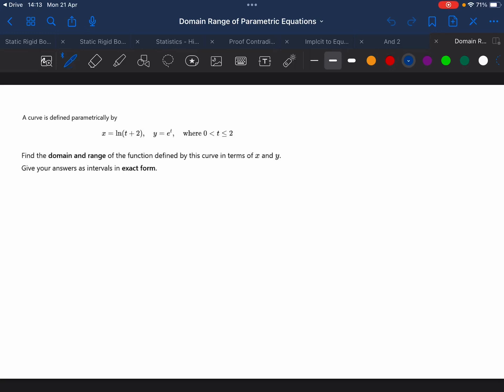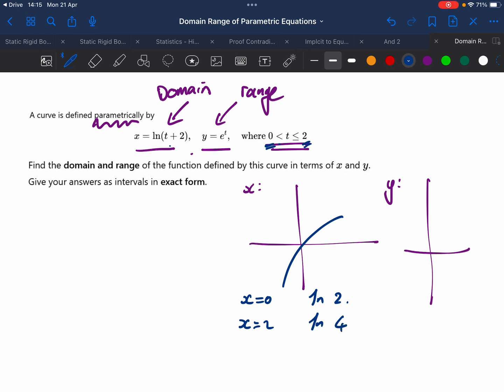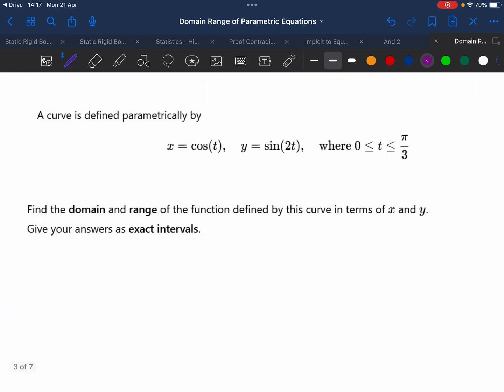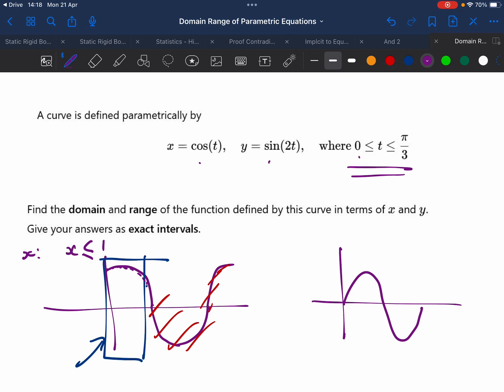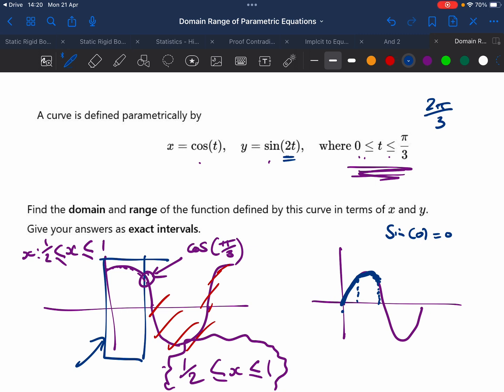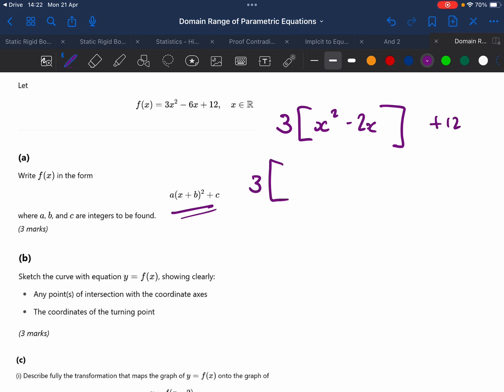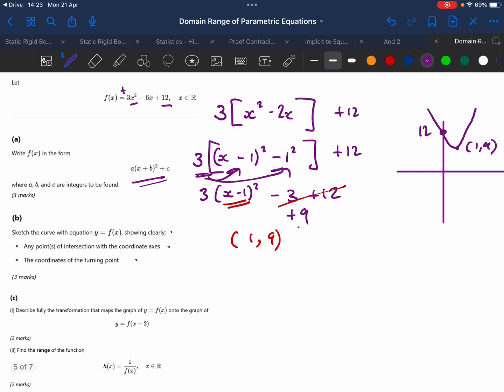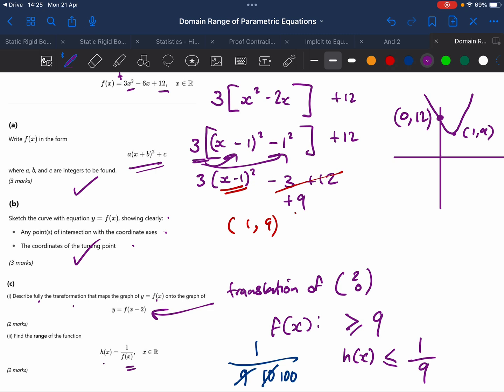43/90 Drop No Marks - Domain and Range with Parametrics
Welcome to Day 43 of our 90‑Day Countdown to A‑Level Maths! Today’s “Drop No Marks” episode shows you how to pin down the domain and range when working with parametric equations. We’ll cover:

Finding the allowable 𝑡‑values from the context or algebraic restrictions

Mapping the domain of onto the range of 𝑥 and 𝑦

Common pitfalls – missing endpoints, ignoring periodic behaviour or trig restrictions

Exam‑style walkthroughs so every mark for domain & range is safely in the bag